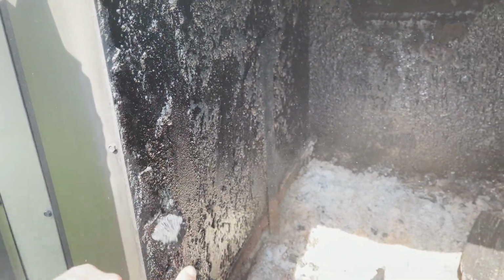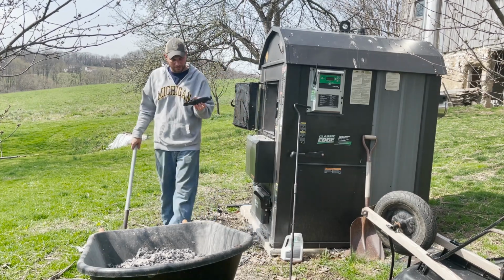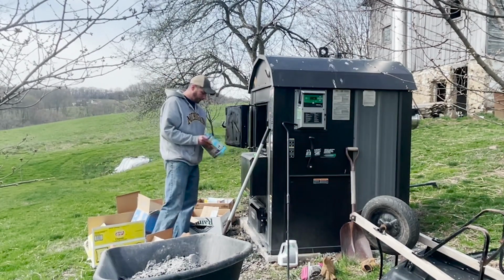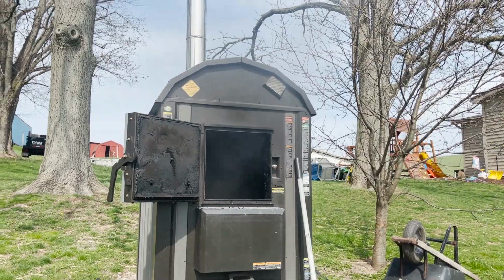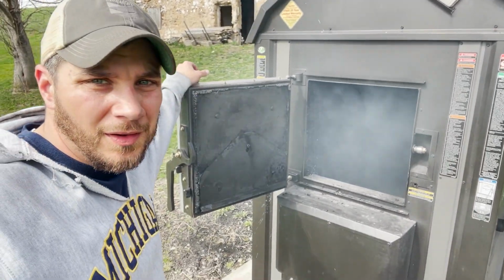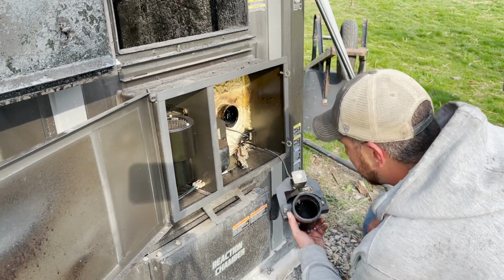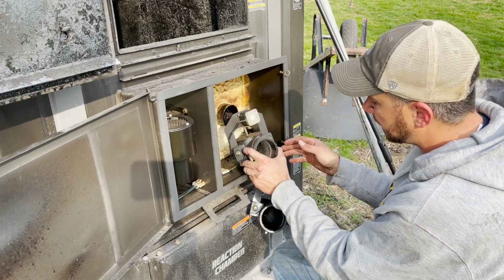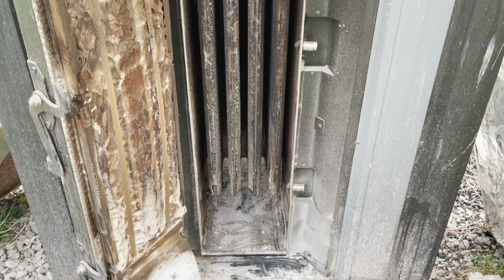How To Shut Down My Central Boiler Classic Edge 550 Titanium HD! Spring 2021!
This is the absolute worst part of owning an outdoor wood boiler (OWB). It's the dreaded time of year that requires a whole lot of cleaning. Follow along as we put the Central Boiler Classic Edge 550 Titanium HD into winter hibernation.

Welcome to Rocky Acres Farmstead! This channel is about a simpler way of life. We are a small, family-oriented farm that raises chickens, goats, and steers. This is about making it with the resources at hand while loving the fruits of your labor. Please join us on our journey.